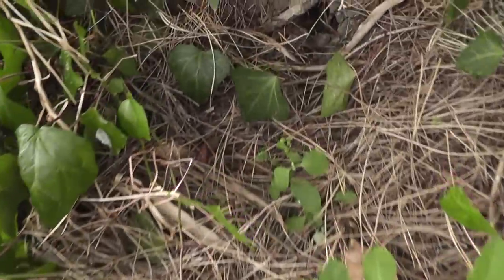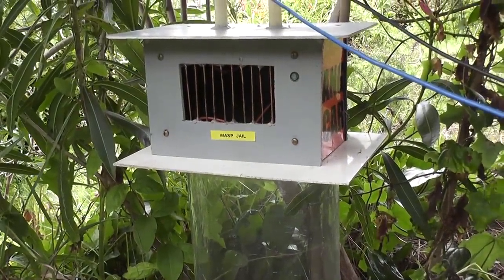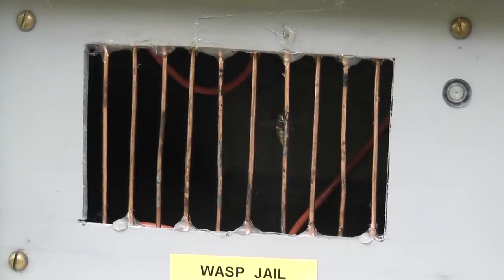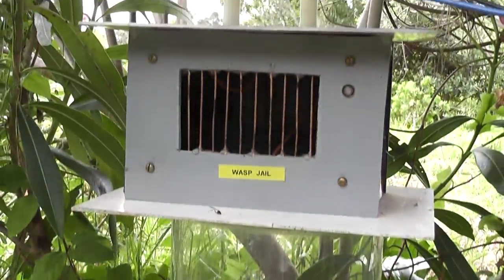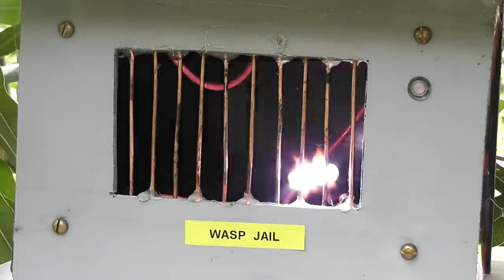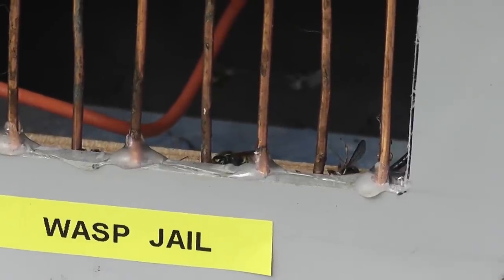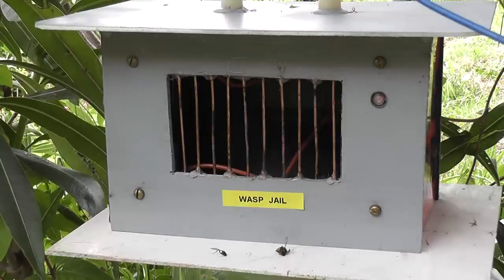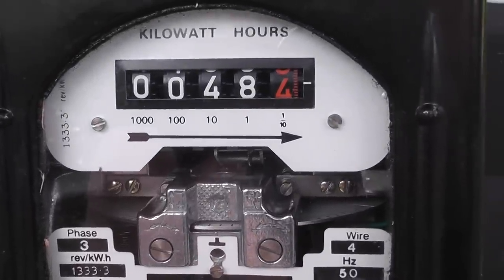Jailed Wasps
Needed to test the new wasp zapper.
Still not enough wasps in our garden, but I succeeded in popping some.
5600 Volts DC supply.
Wasps are a declared pest in New Zealand where they destroy native insects, Monarch Butterfly as well as certain bees.
People who complain need to understand that there is a difference between wasps (a pest) and bees and bumblebees (which are good)